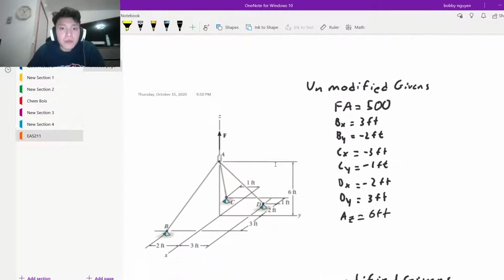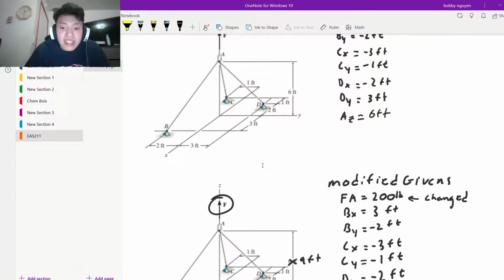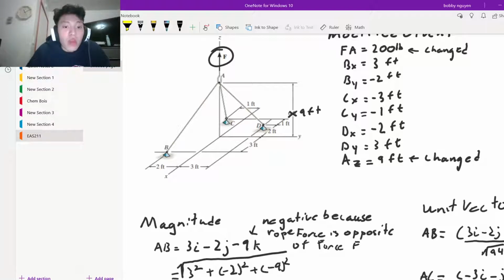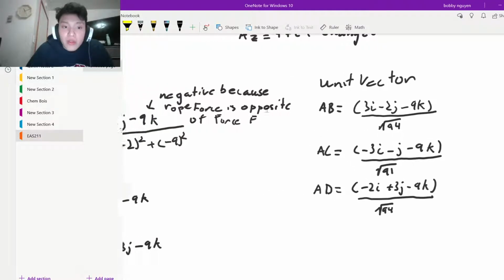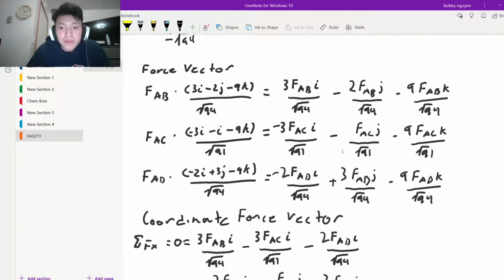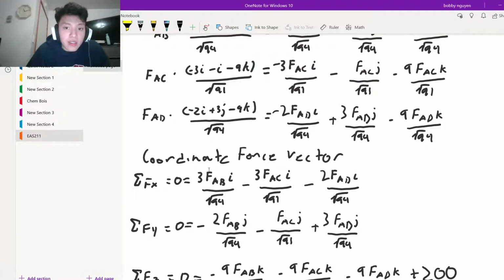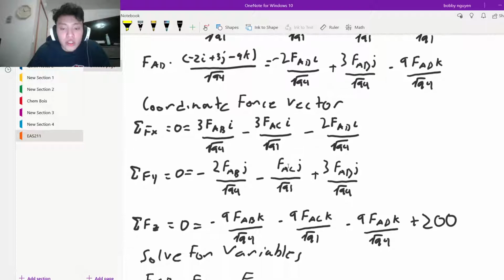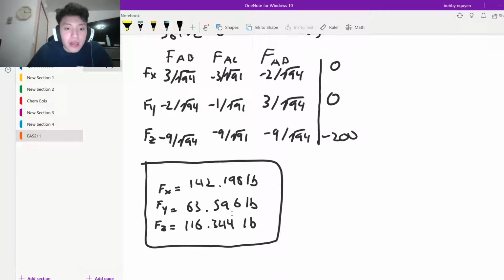HW#23 50 LongNguyen